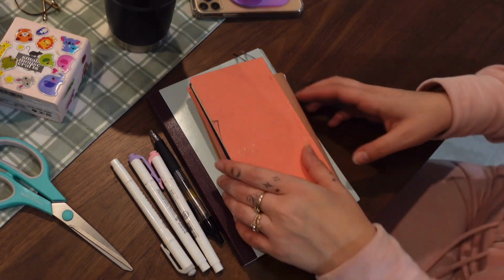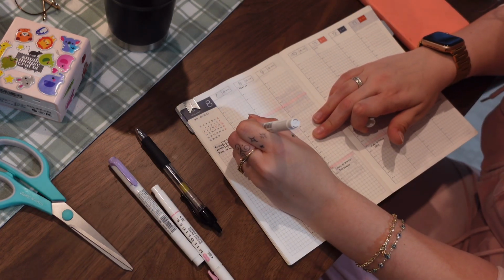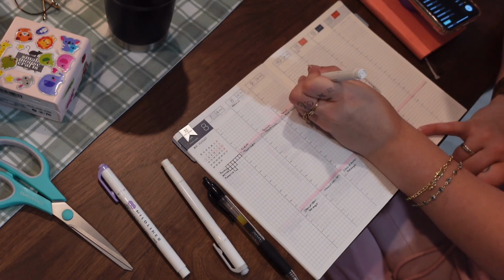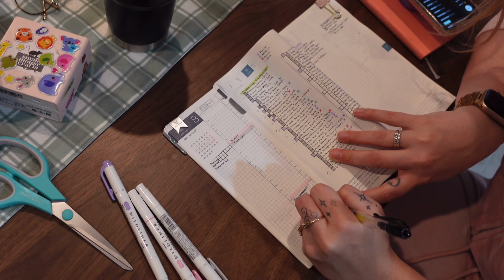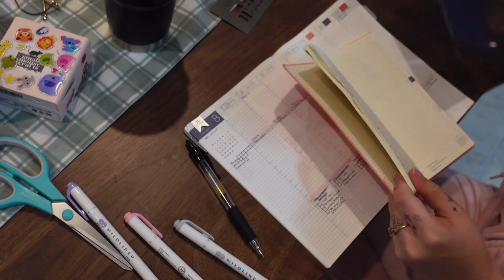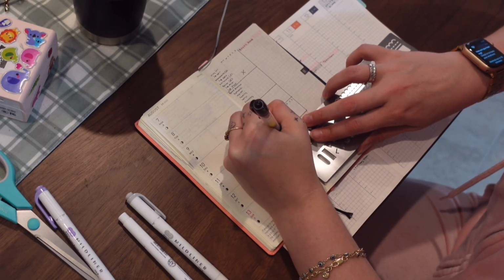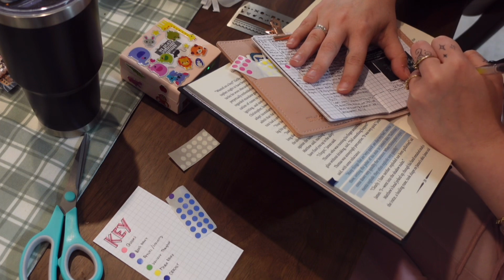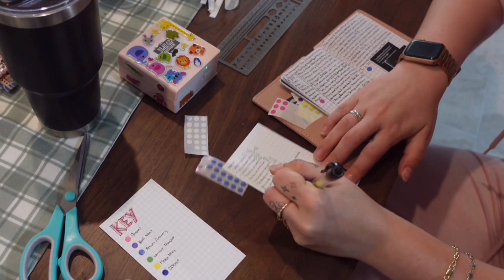explaining my notebook system | using hobonichi techno cousin avec, hobonichi weeks, and field notes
~*Books and Apps from this Video*~
Apps I use to track my reading:
Leio / Bookly

~*Readathon & Book Club Links*~
CLEARURSHT: